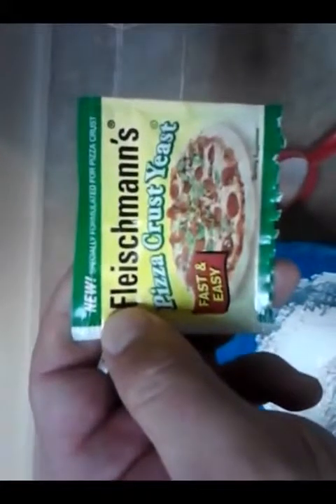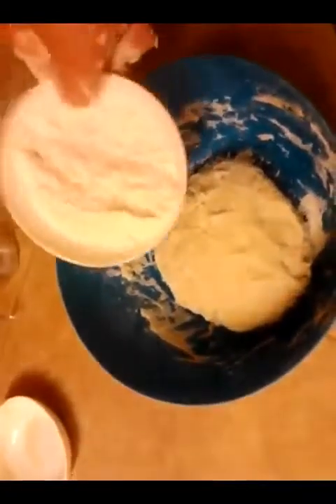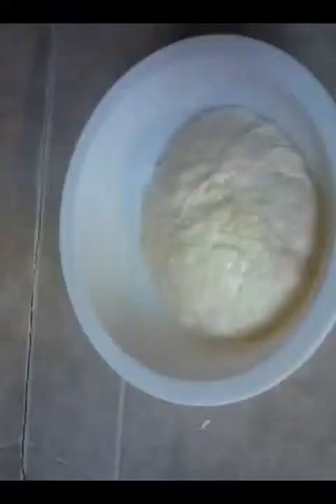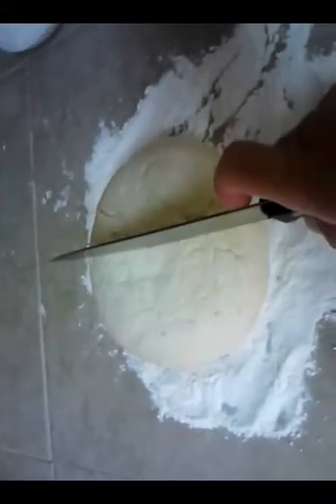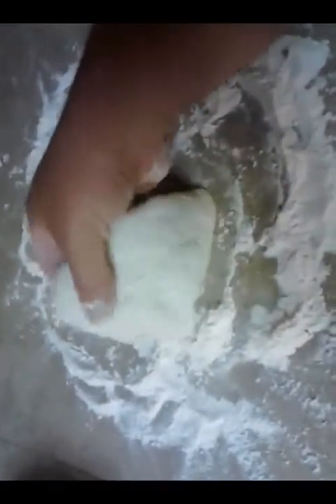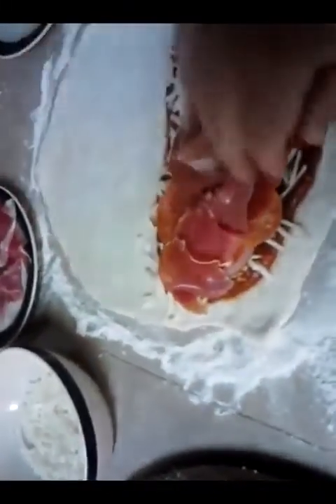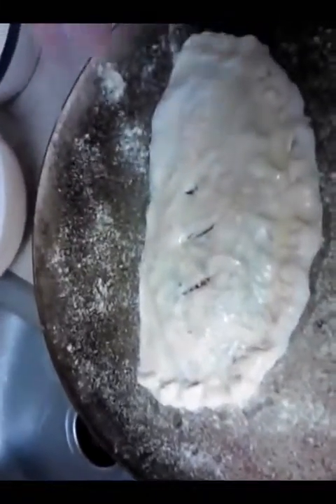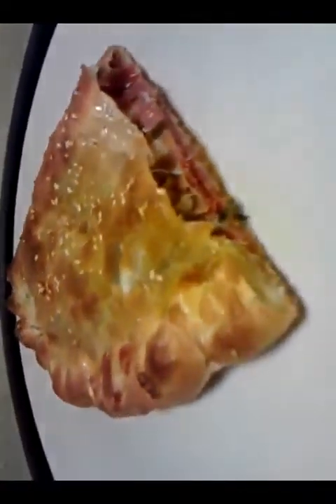Food, Episode, Kitchen, Gordon Ramsay (Author), Season, Season Episode, Recipe,, Cook, Restaurant